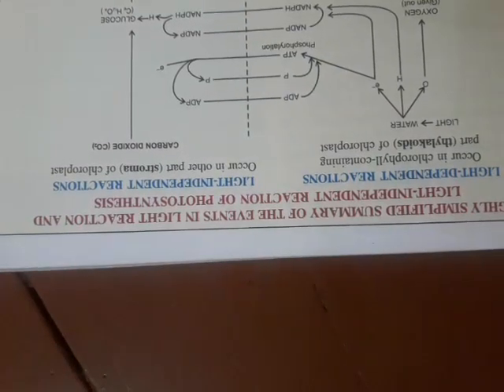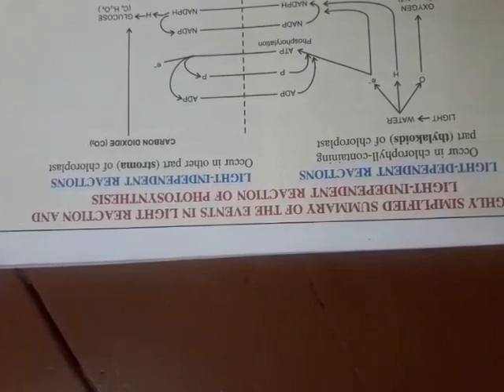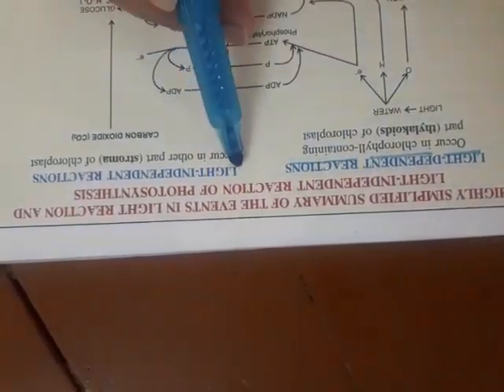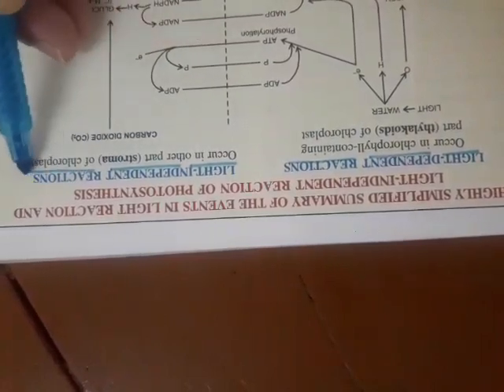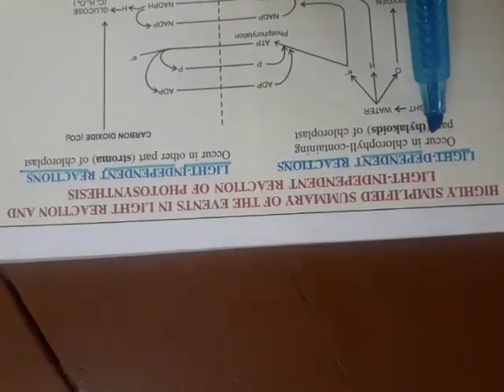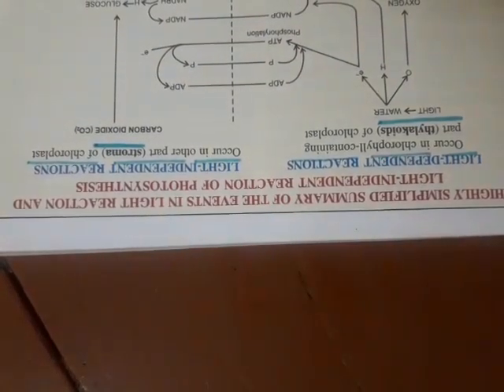Class 10th Biology